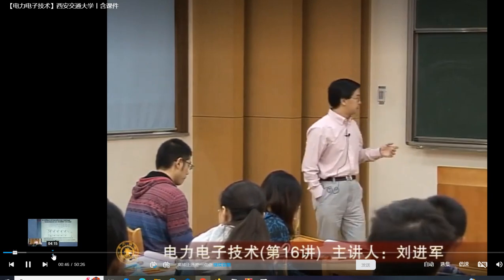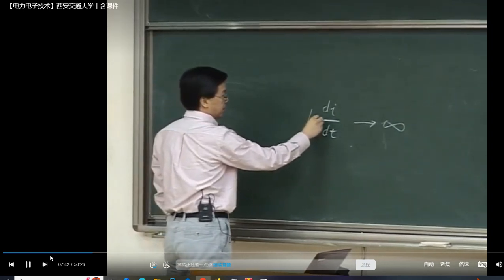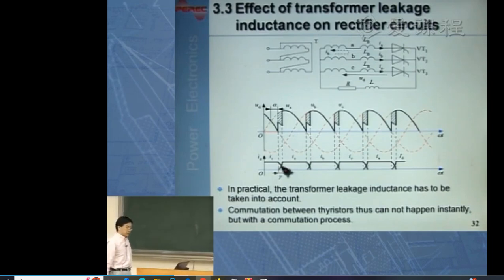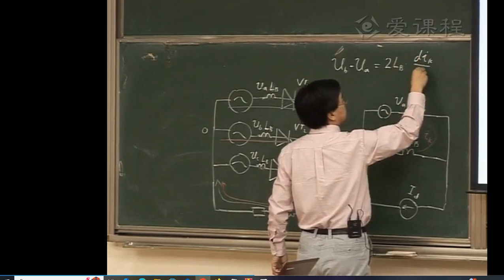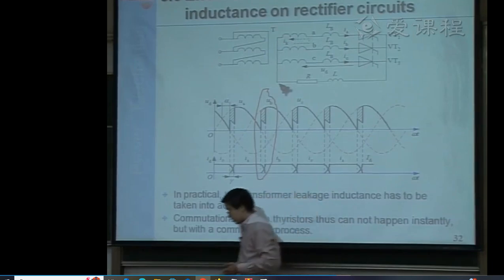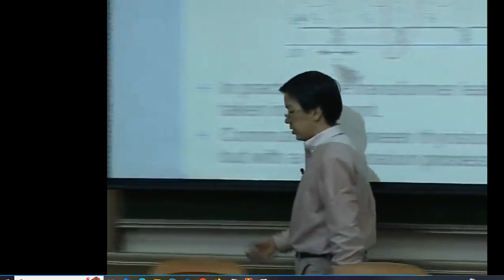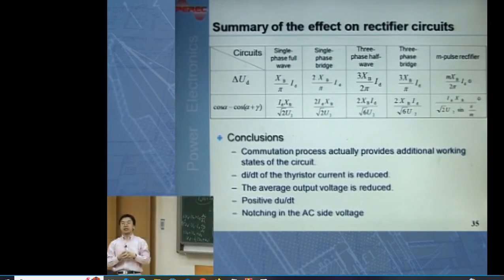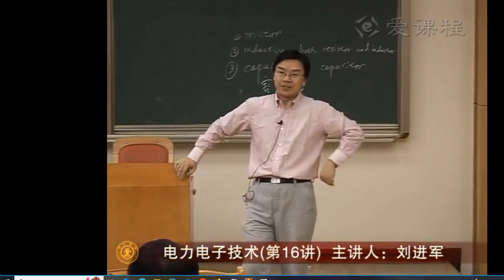THE INFLUENCE OF TRANSFORMER LEAKAGE INDUCTANCE ON THE Three-Phase Rectifier